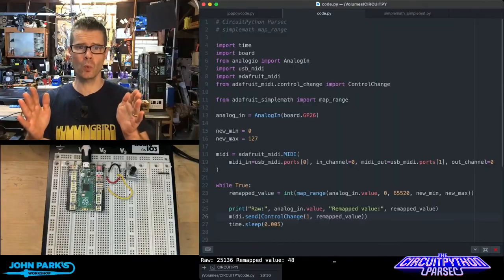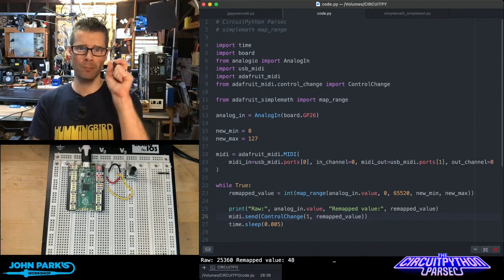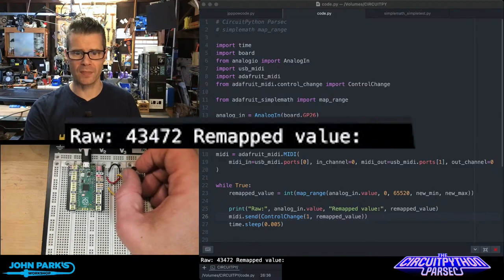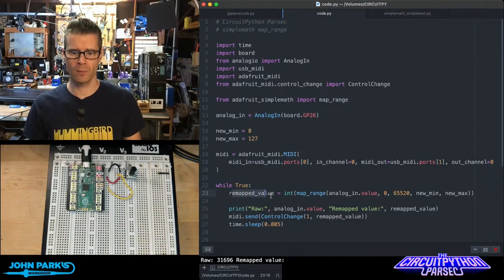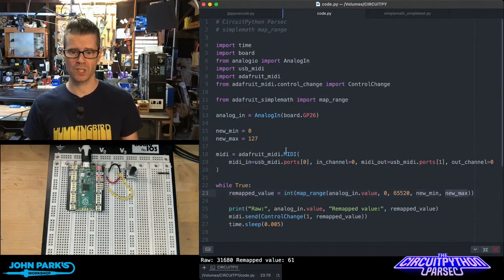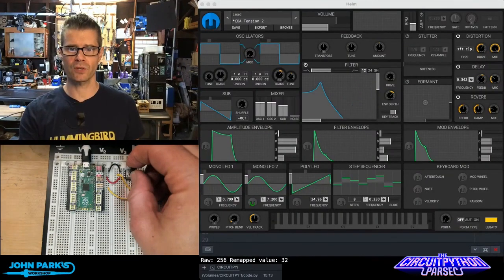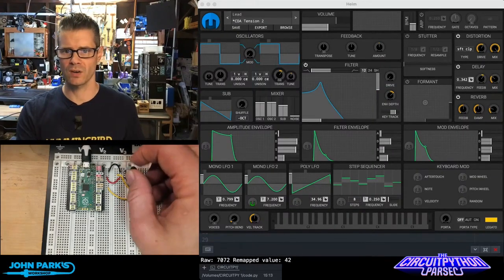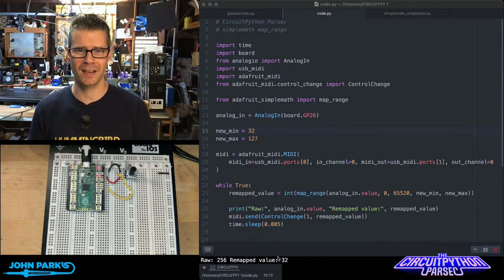John Park's CircuitPython Parsec: Map Range @adafruit @johnedgarpark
Use the map_range function of the Simplemath library to re-map numbers to a new range. Potentiometer giving you 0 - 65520 but you really need 64 - 127? Map_range has got you covered!